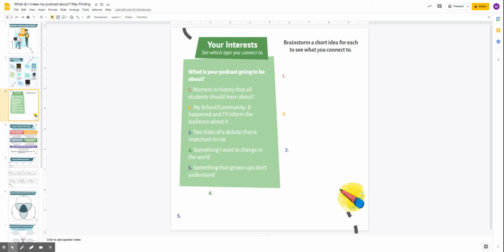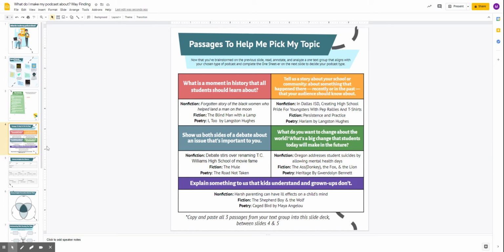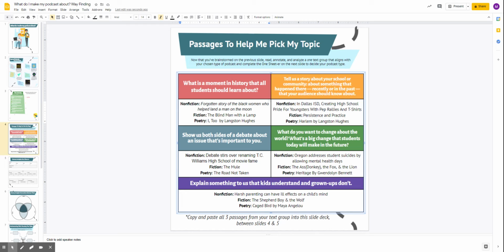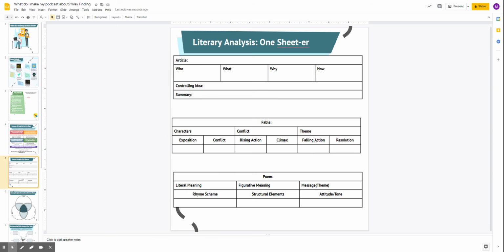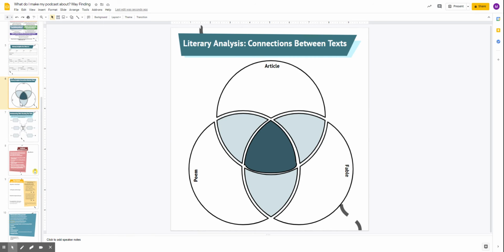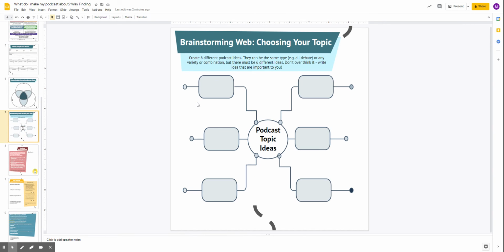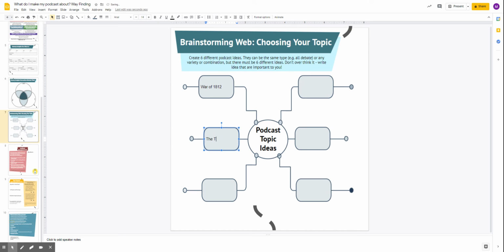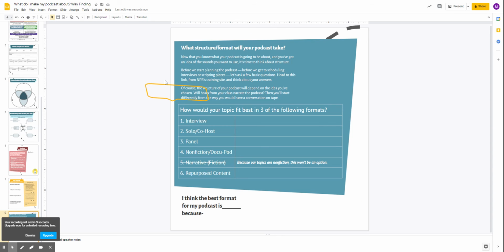What do I make my podcast about? Way Finding